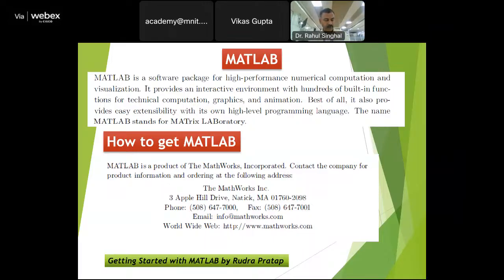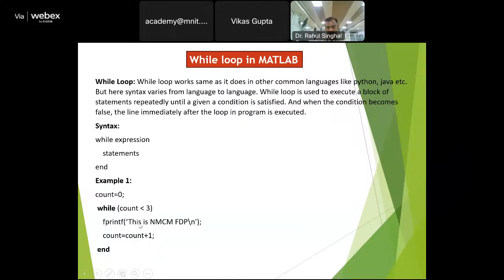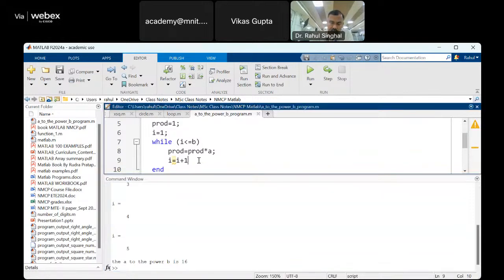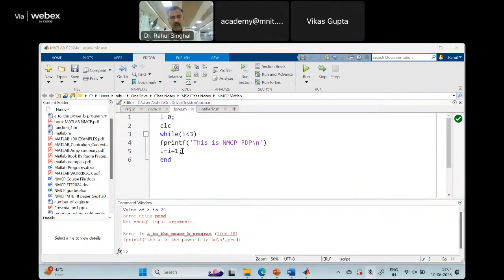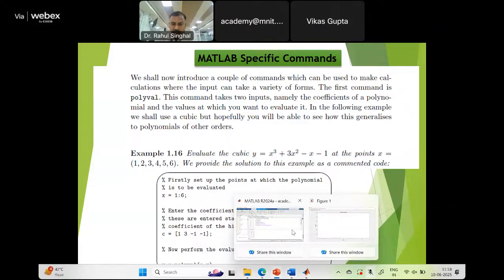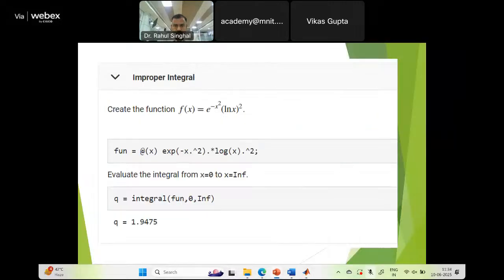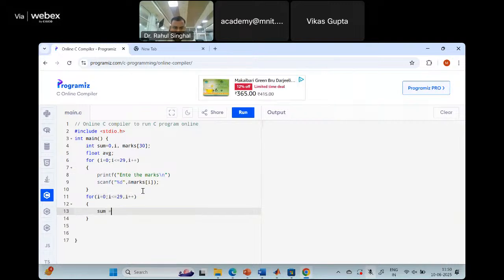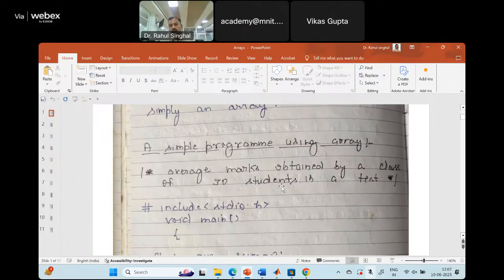Day-2 Session-1 Numerical Methods, Computation, and Optimization using C and MATLAB Programming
Simulation using MATLAB programming